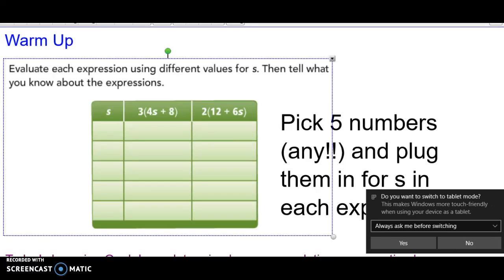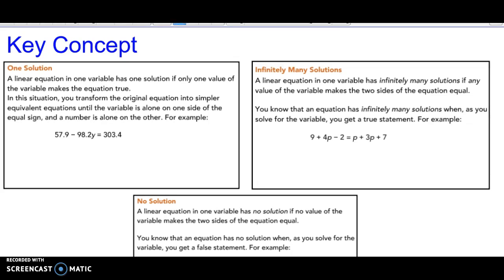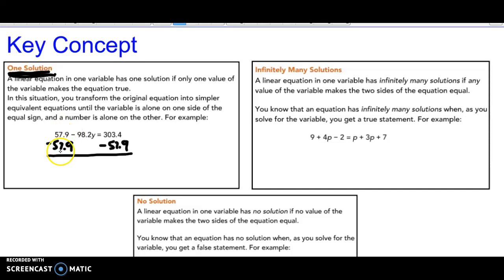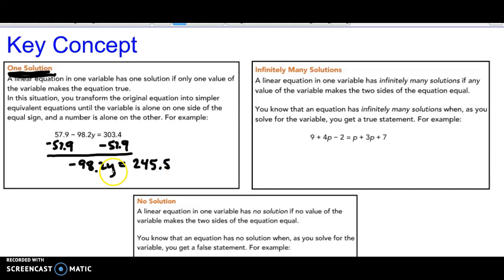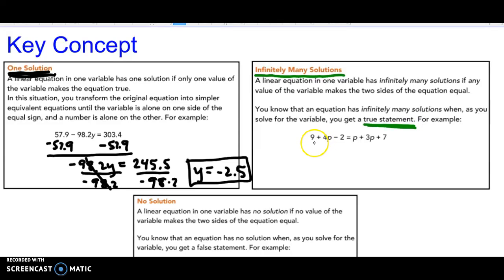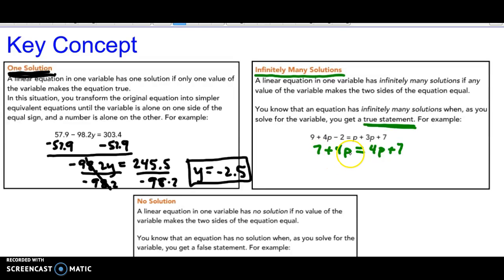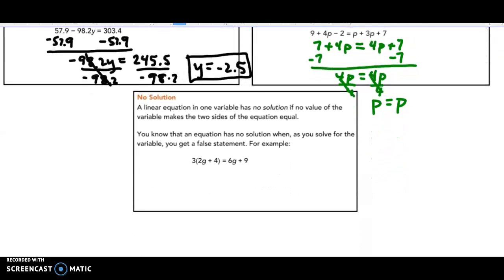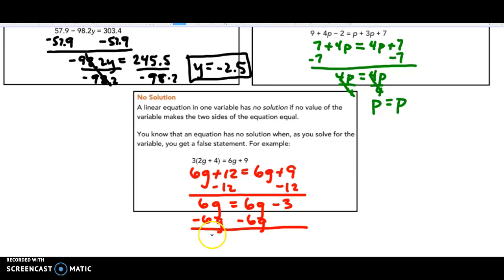PA 12.4 Types of Solutions: 1, None, or Infinitely Many